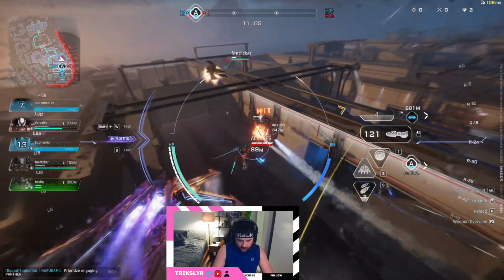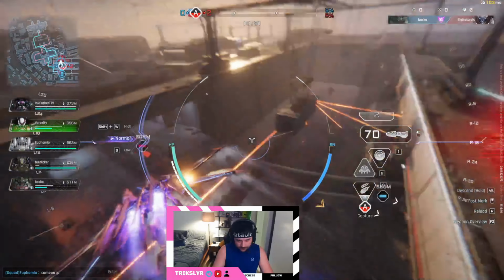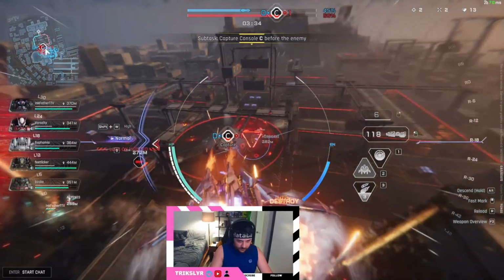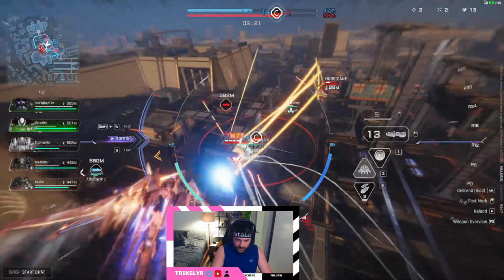Mecha Break - How To Play Falcon (He may need some buffs, though)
If you'd like to be a part of our community, come join us